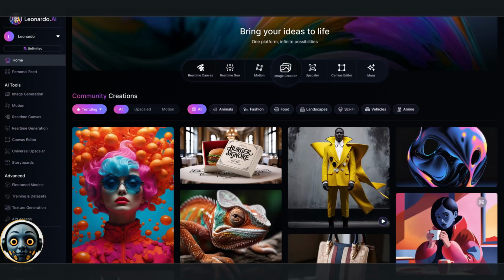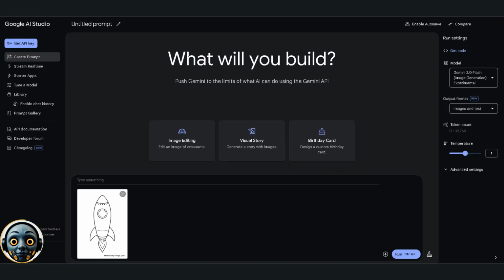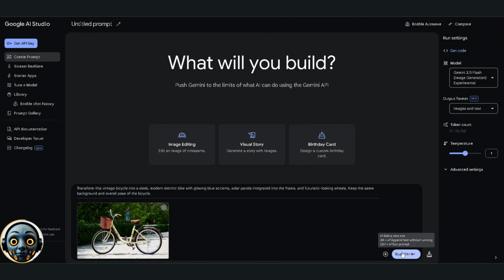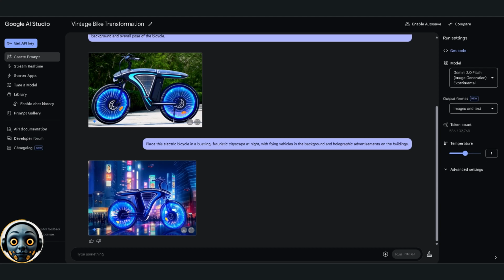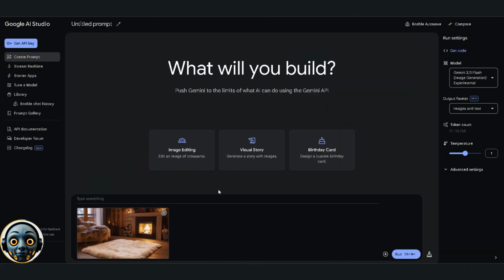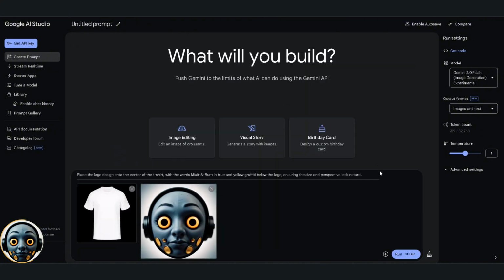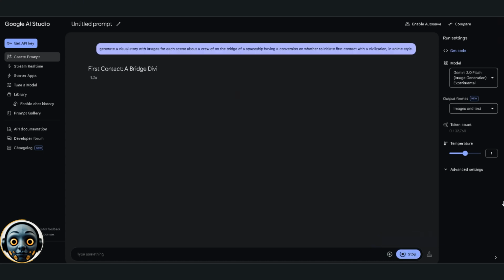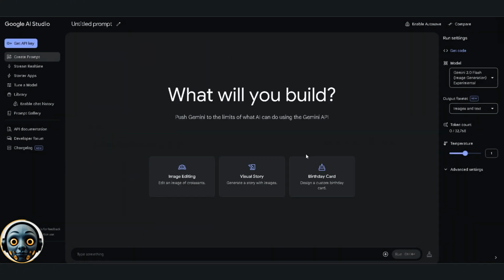Goodbye Layers, Hello Text: Is Gemini 2.o Flash The AI That Ends of Traditional Graphic Design?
Tired of complicated graphic design software? Get ready to be amazed by Google Gemini 2 Flash! This revolutionary free AI allows you to edit and create images using nothing but text. We'll showcase its impressive features, including background removal, style transfer, generating multiple angles, and even creating visual stories. Could Gemini 2 Flash be the ultimate game-changer for graphic design, making professional-level image manipulation accessible to everyone? Watch now to see the future of visual design unfold!